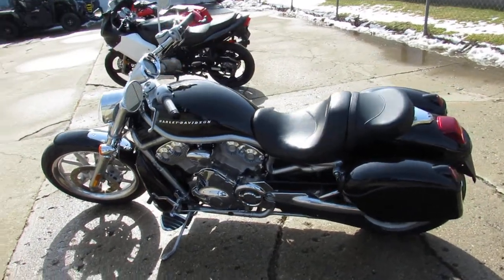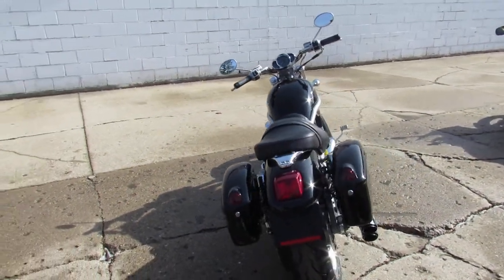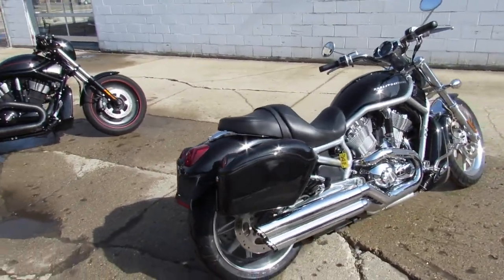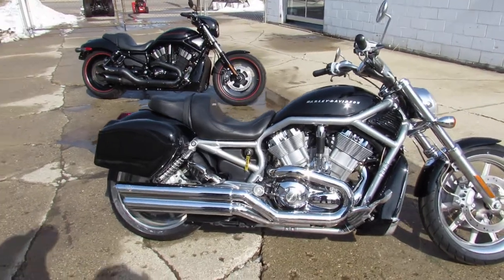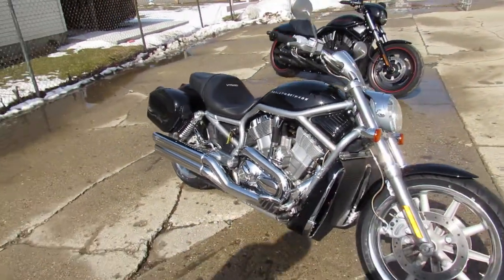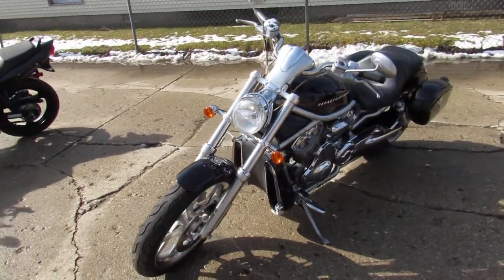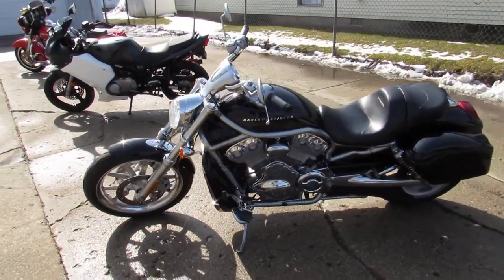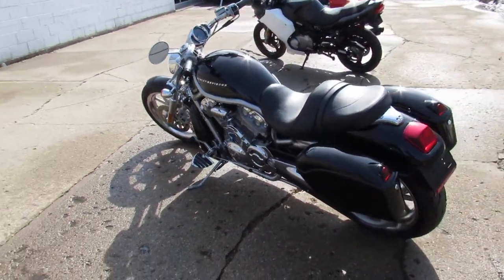Used 2005 Harley V Rod VRSCA for sale in Michigan U5149